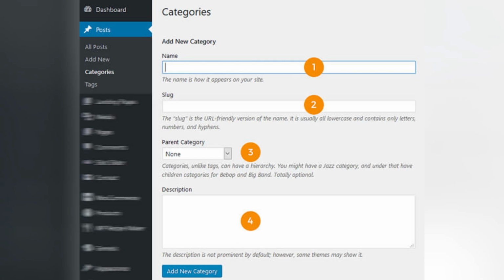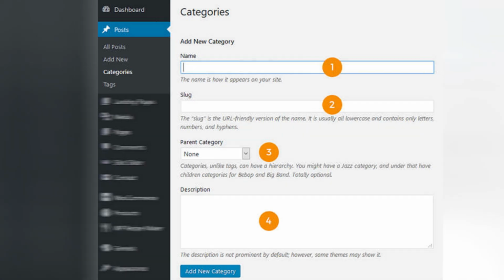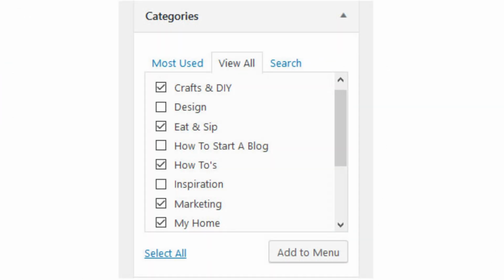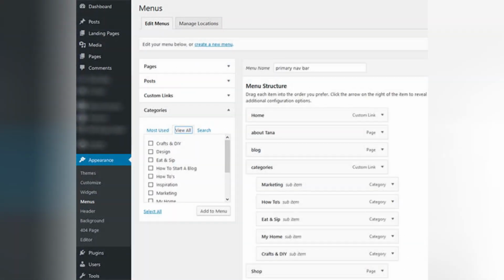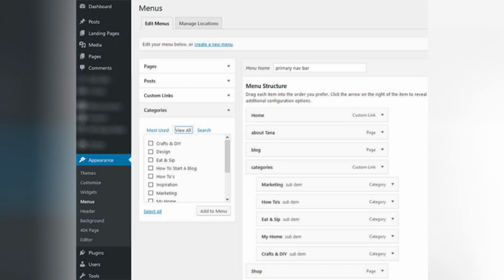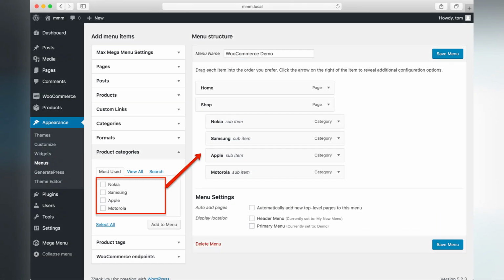How to Create Category and Add to WordPress Menu 2026 📂 Step-by-Step Guide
Want to organize your WordPress website with categories and menus? 📂 In this 2026 step-by-step tutorial, you’ll learn how to create categories and add them to your WordPress menu to improve site navigation and user experience. 🌐

This guide covers creating categories in WordPress, assigning posts to categories, adding categories to menus using the customizer or Appearance → Menus, and arranging menu order for better usability. 💻 You’ll also learn best practices for SEO-friendly menus and keeping your site organized. ⚡

Perfect for bloggers, business websites, and online stores, adding categories to menus helps visitors find content easily and improves your website structure. 🚀 By the end of this tutorial, your WordPress menu will include categories properly in 2026.